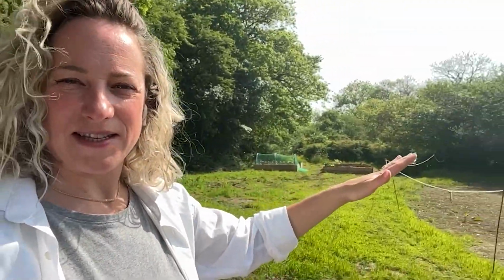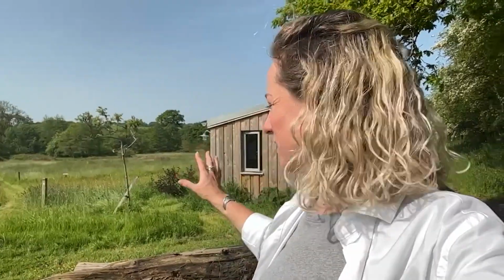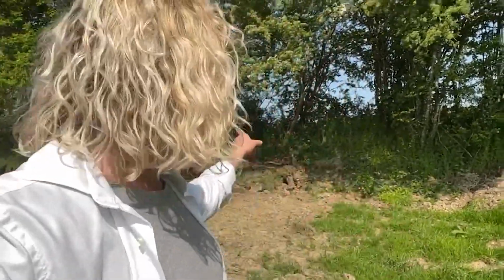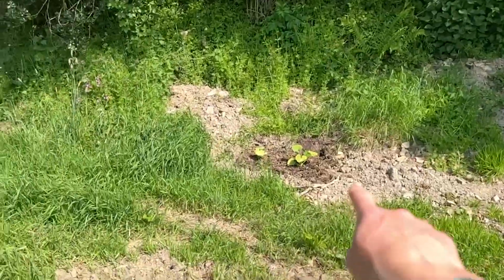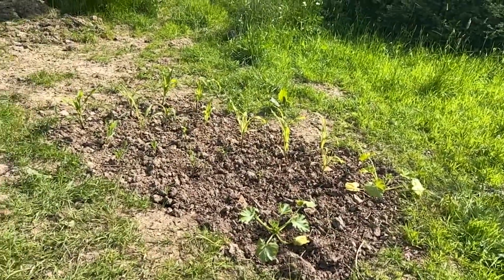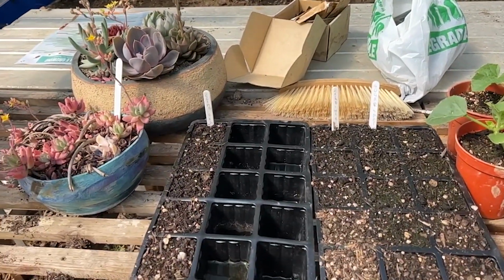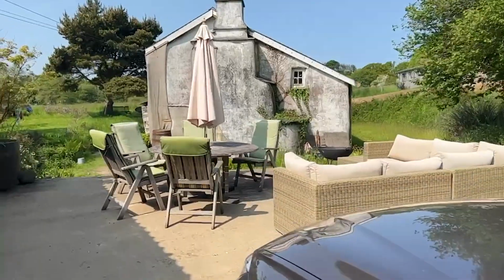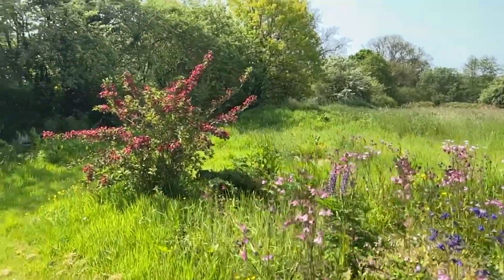EP47. OUR NEW VEGGIE PATCH | JOURNEY TOWARDS BETTER FOOD SELF SUFFICIENCY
✯ Episode 47 ✯

Its May - Summer has arrived and we're giving you a little tour of the patch of land behind the cabin that we have been working on over the Spring. With some homemade veggie planters now in situ (and a few more still to make!), we've got plenty of goodies planted and growing to help us become more self sufficient with our fruit and veggies. We also have plenty growing in the poly tunnel - including Toby's famous tomatoes - so join us for a tour and enjoy our next update.,

✯ About Us ✯
With the dream of living a low-impact life and protecting our own piece of land, follow our journey as we renovate a Grade II listed mill set in 10 acres of land in the Cornish countryside.

✯ Credits ✯
Music from Uppbeat (free for Creators!):